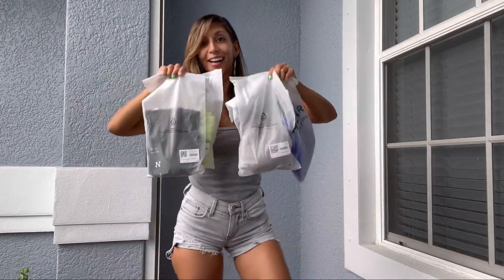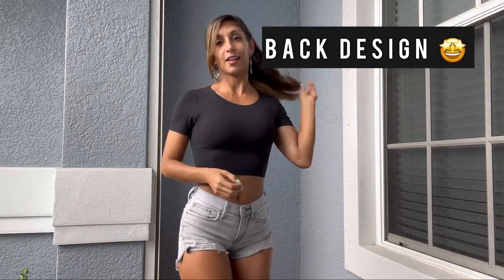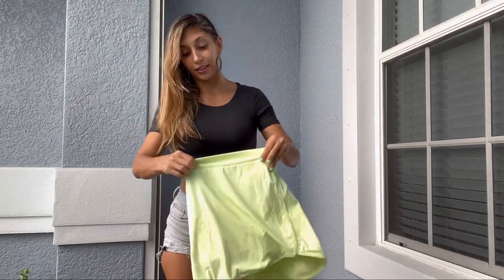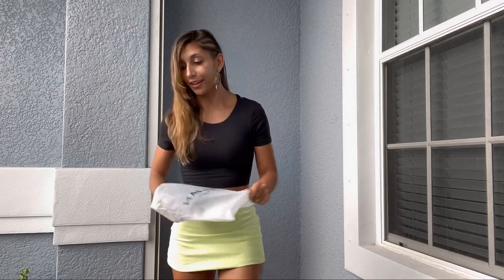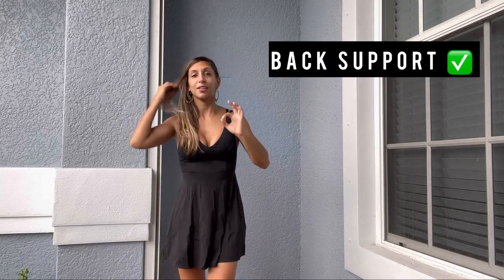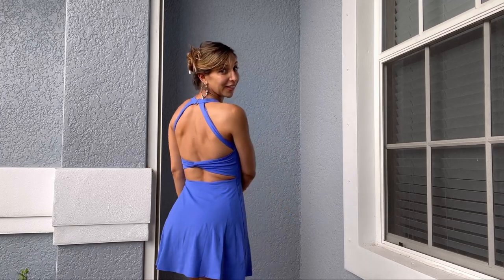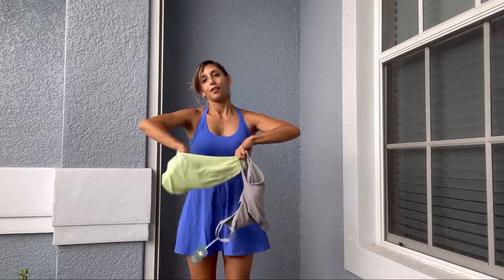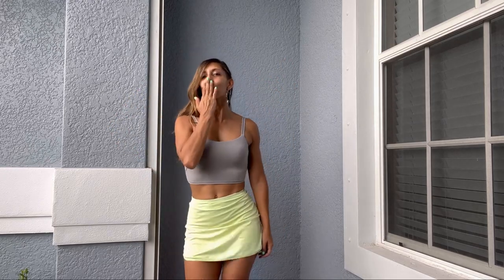Halara Cloudful Haul, Try-On and Review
Halara 5-piece try-on!
*Dress review and try-on starts at minute 3*

Halara’s mission is to make you feel confident and joyful about wearing clothes!
They are bring comfy, cute and high-performance products in sizes XS-4XL with many options to choose from!

Items I tried on in order of appearance:

Color: Black
Size: XS

In My Feels Everyday Side Pocket 2-in-1 Golf Skirt-Clarity
Color: Butterfly
Size: XS

Crisscross Backless Barre Ballet Dance Flared Dress-No Liner Shorts
Color: Black
Size: XS

Cut Out Twisted Side Pocket 2-in-1 Barre Ballet Dance Dress
Color: Amparo Blue
Size: XS

Color: Grey
Size: XS

Cloudful Fabric:
- Soft as clouds
- Stretch in 4-ways which makes it move seamlessly with your body
- Slimming effect which gently hugs your body curves with slight tummy control, hip lifting and toning legs.
- Stability in 360 degree for shape retention preventing your clothes from riding up or slipping down.

Microtech Knives | Warrior Knives Co - Use code LITTLEFITDEVIL

I will be hosting live feeds every other Saturday at 7PM EST. Come have a drink with me while I answer some questions and host giveaways!